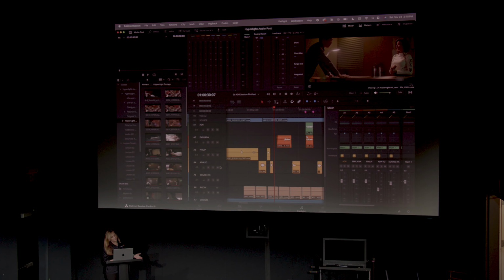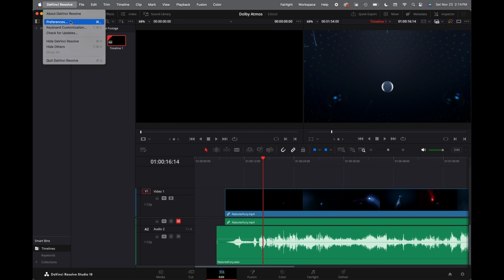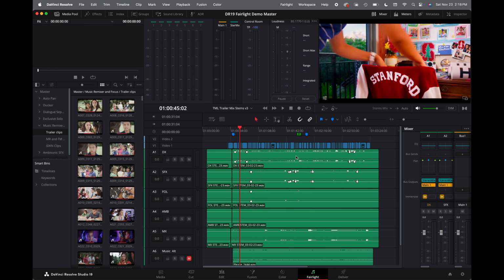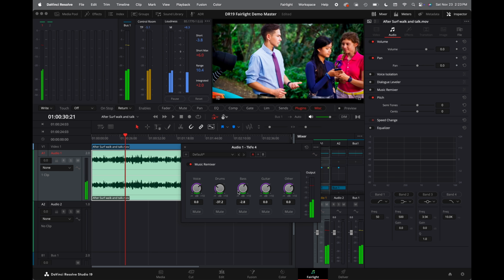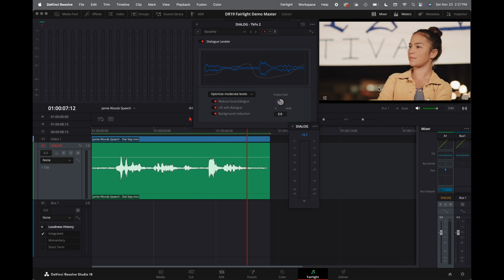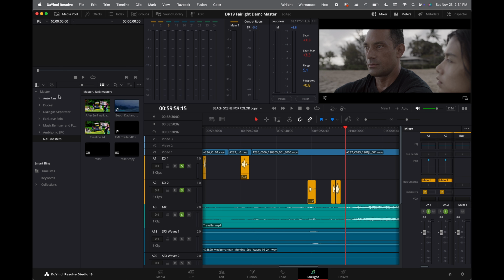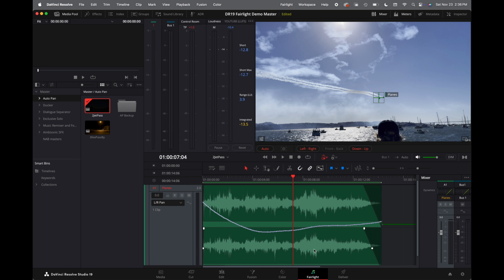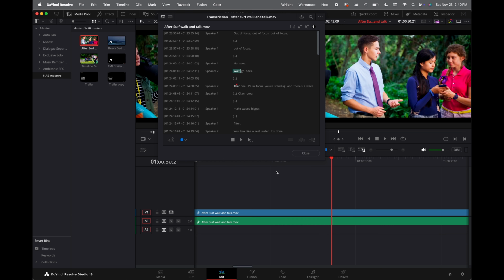Mary Plummer of Blackmagic Design Presents New AI Update to DaVinici Resolve and Fairlight Audio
Mary Plummer of Blackmagic Design presents the many enhanced Fairlight audio features in DaVinci Resolve 19.1 including native AI based Track FX, IntelliTrack AI based point tracker for audio panning to video, built in EQ with realtime analysis, improved automation and sidechain processing, plus editing by transcription, and new immersive audio workflows. The presentation was given as part of the 2024 DCS Focus on Post event held November 23rd at ARRI, Burbank.